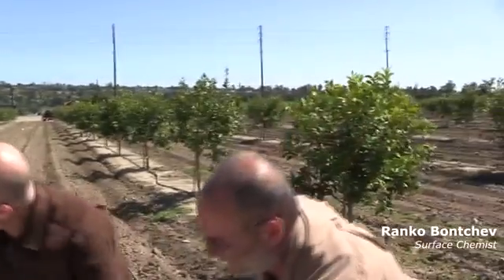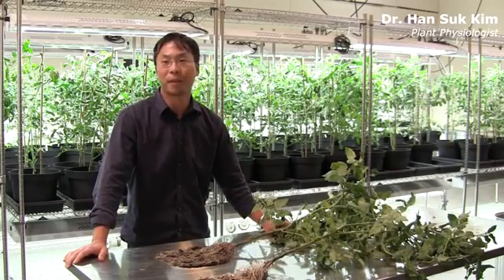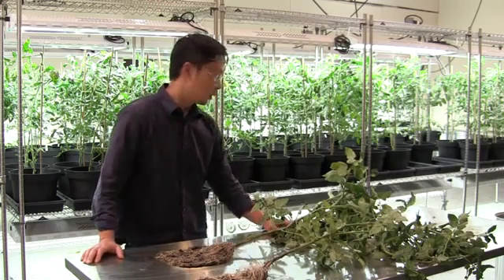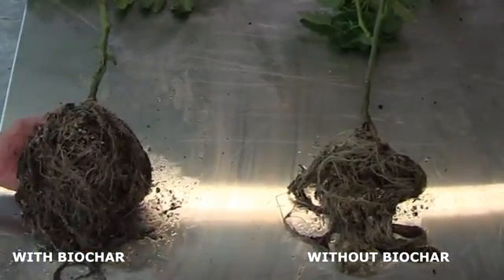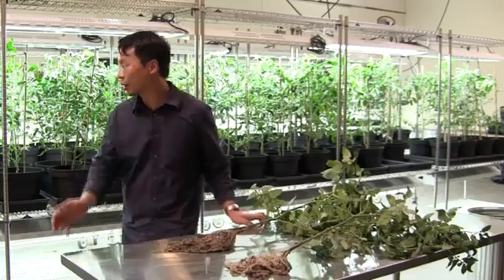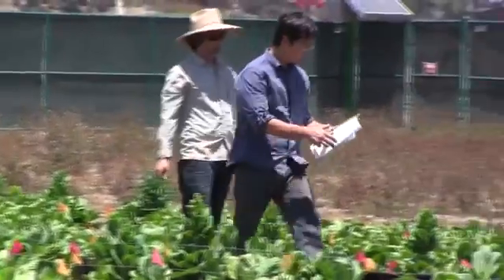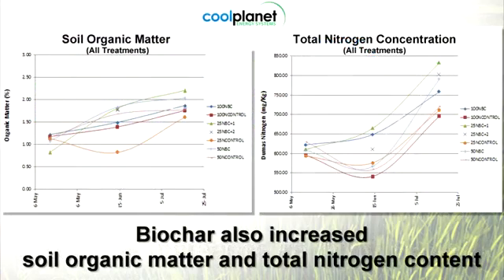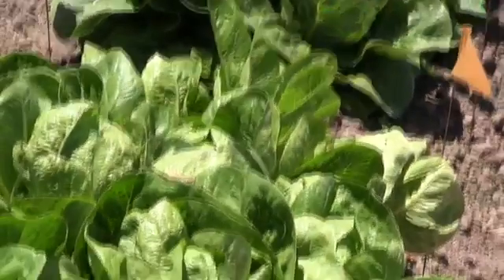Cool Planet Biochar Team Research and Development